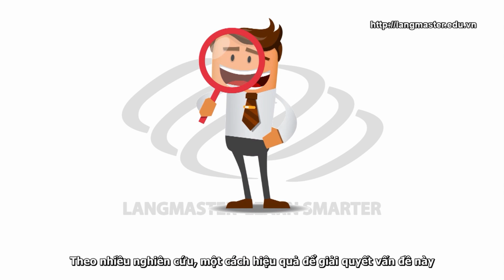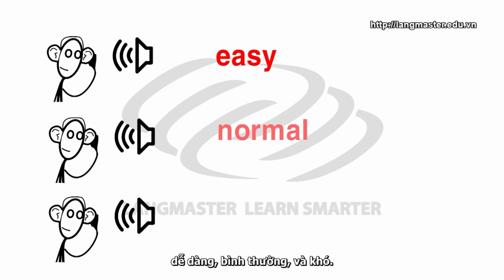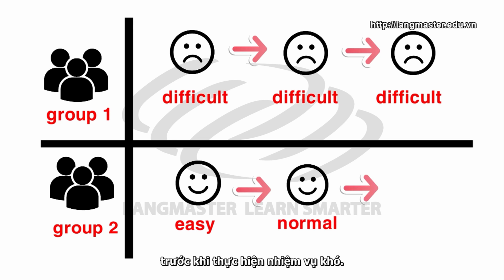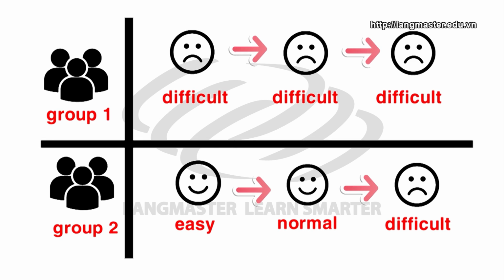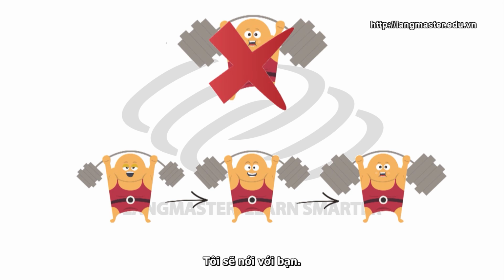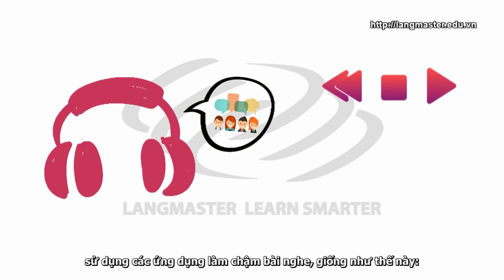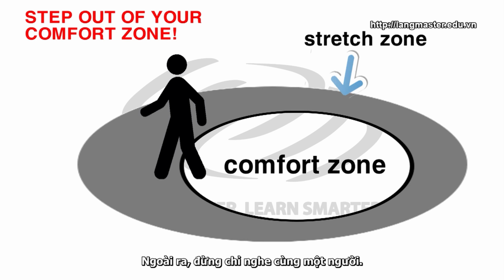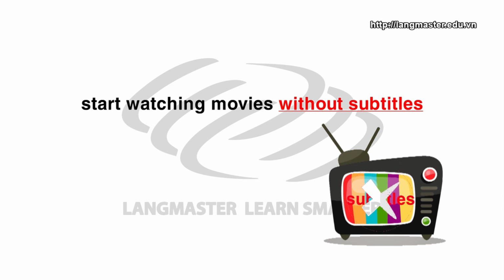Tiếng anh cho người mất gốc phần 3 English from Zero part 3